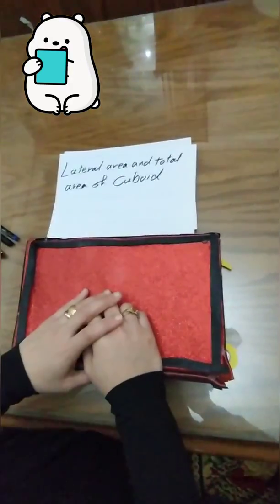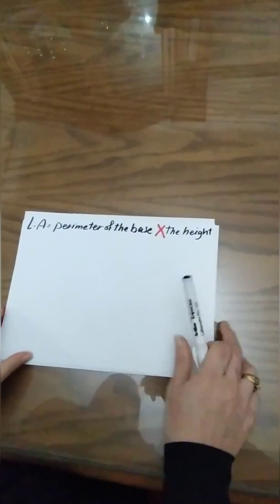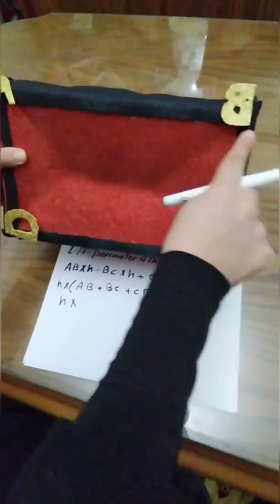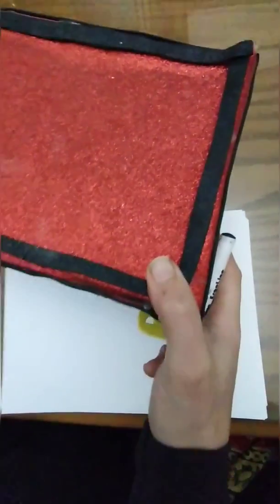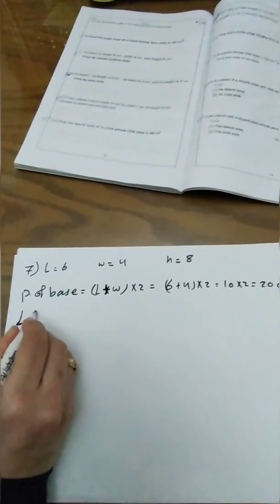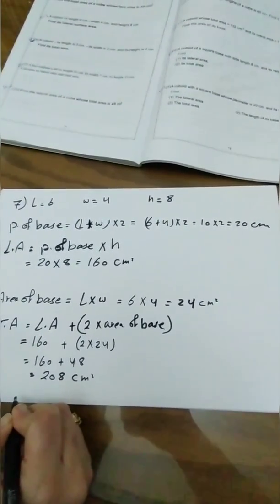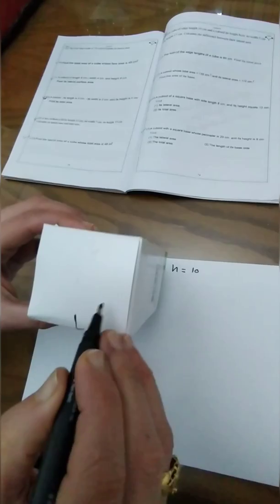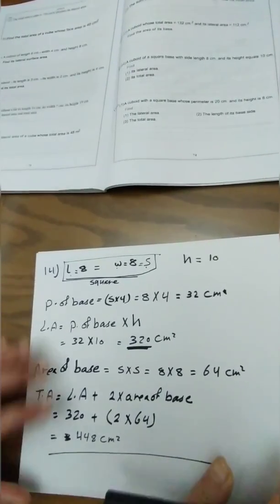Lateral and total area of cuboid